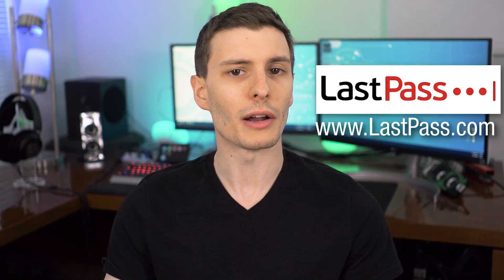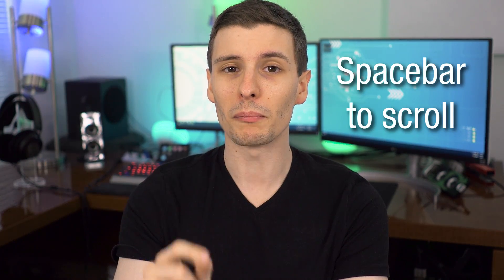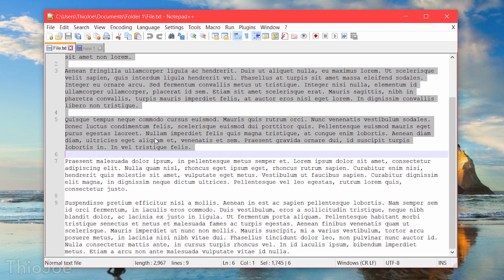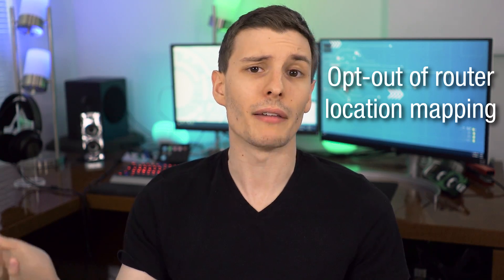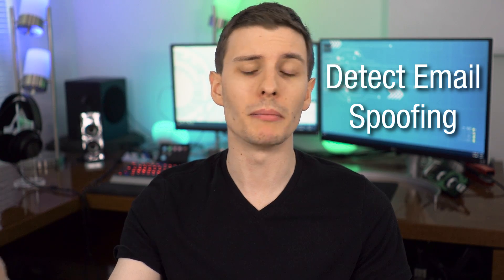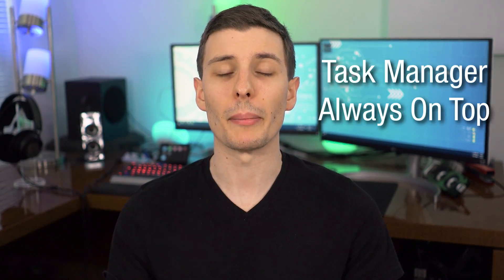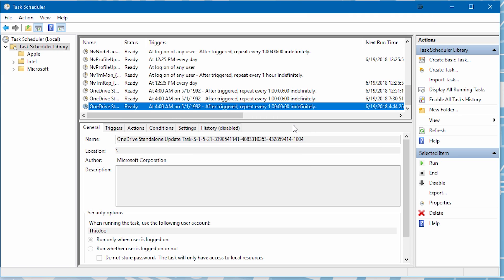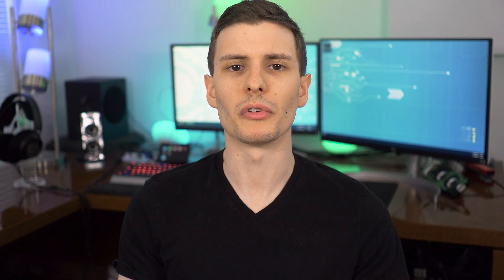Top 13 Computer LifeHacks and Cool Tricks!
There are plenty of cool tricks and features you may have never known about with your computer. So today's video goes over some of the better ones you probably haven't heard of, that should make your life a lot easier. Everything from getting better deals shopping online, to finding hidden startup programs, to improving your internet speed. Let me know if there are any other computer tricks you know that I didn't mention in the comments!